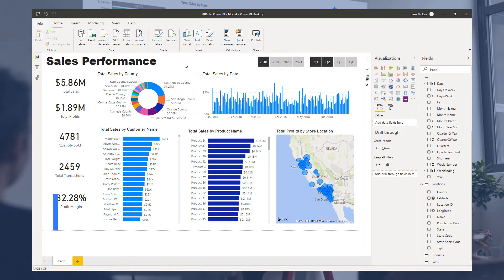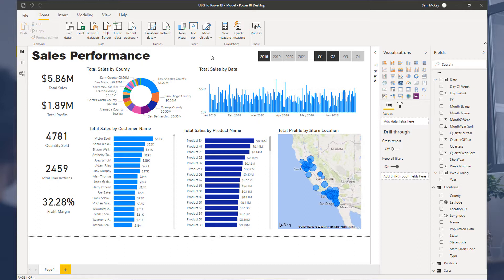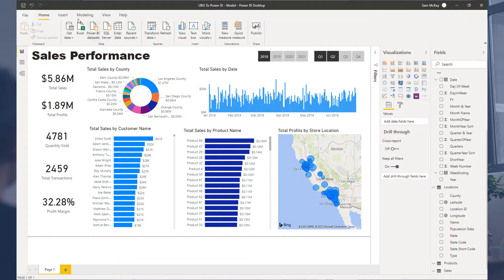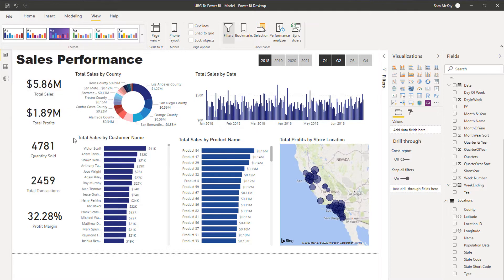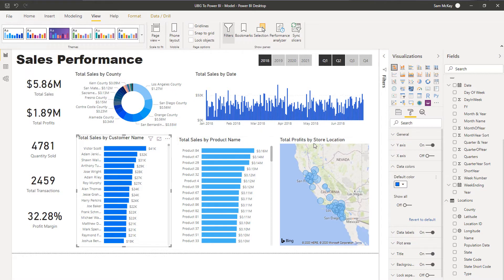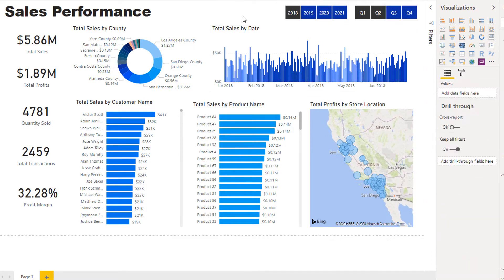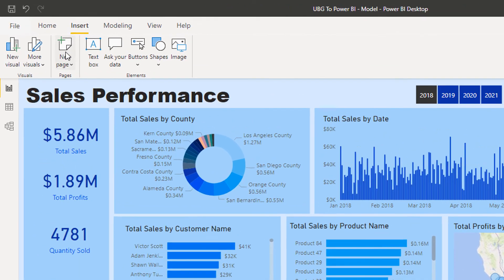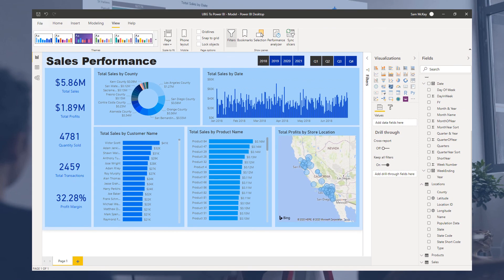Colour Themes - (1.15) Ultimate Beginners Guide to Power BI 2020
Follow along to the beginner's guide Power BI tutorials by using the demo data available for download. Enjoy!